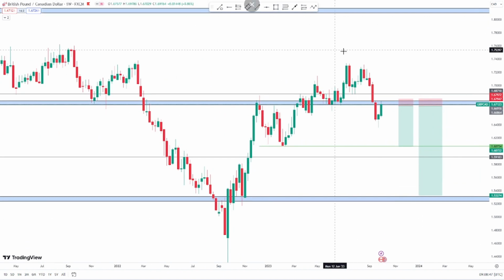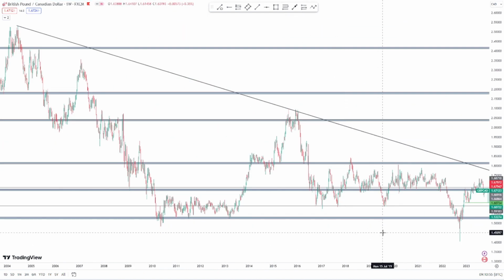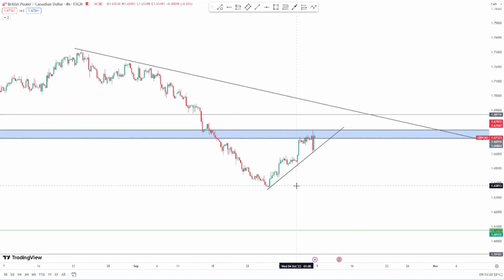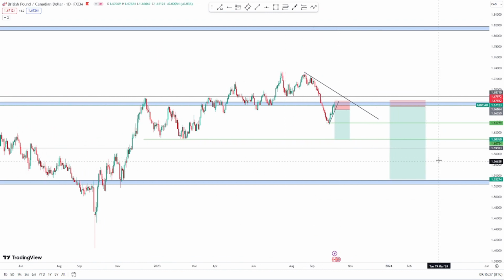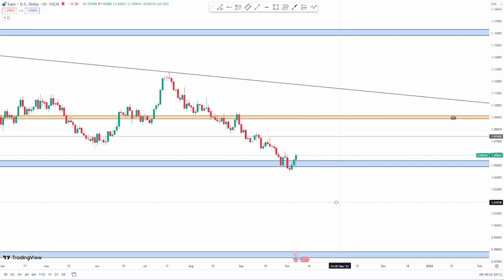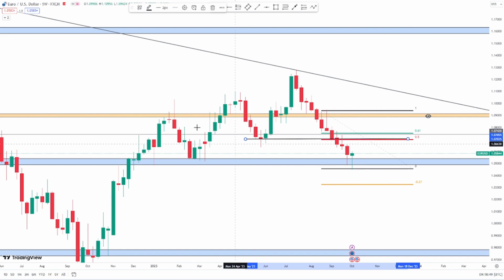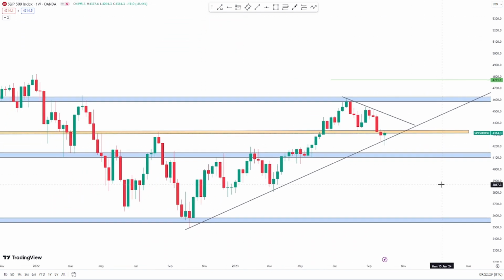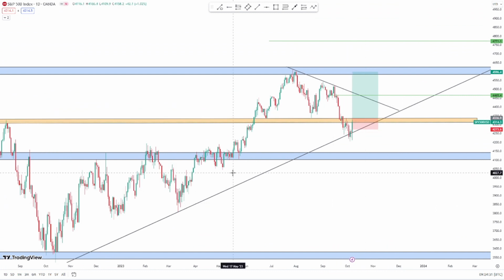"Mastering Profitable Price Action: GBPUSD, EURUSD, GBPCAD, and S&P500 Analysis"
Dive into the world of profitable price action with our in-depth analysis of key currency pairs and the S&P500 index. Join us as we break down the charts for GBPUSD, EURUSD, and GBPCAD, providing valuable insights into potential market movements and lucrative trading opportunities. Whether you're a seasoned trader or just starting, this video equips you with the knowledge to navigate the dynamic landscape of financial markets. Don't miss out on this comprehensive analysis that could shape your trading strategy and boost your success in the markets.

🔍 Topics Covered:

Detailed analysis of GBPUSD, EURUSD, and GBPCAD price action
S&P500 index overview and its impact on global markets
Potential entry and exit points for strategic trading
Tips for risk management and maximizing profits
📊 Stay ahead of the market trends and make informed decisions. Watch now to elevate your trading game!